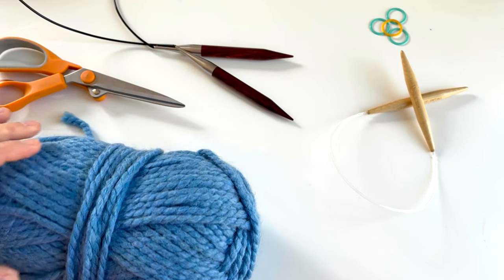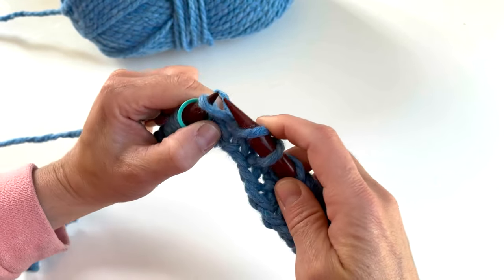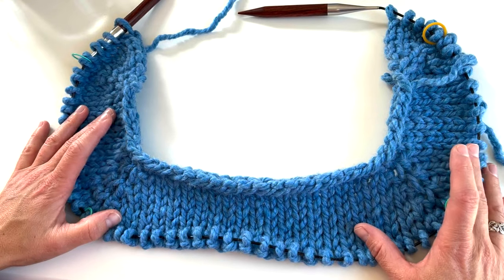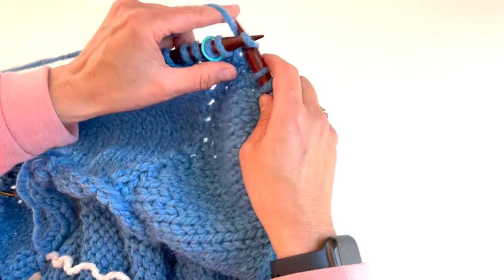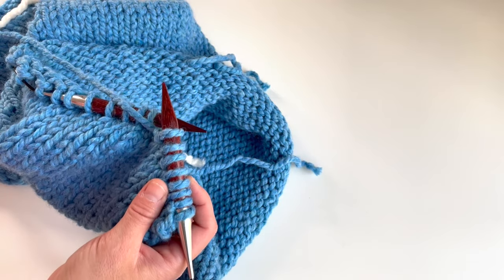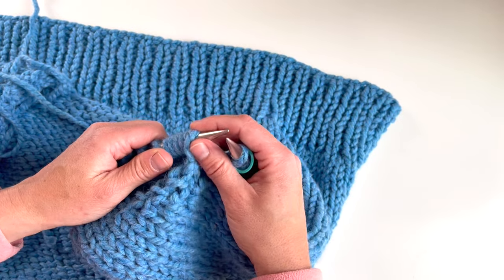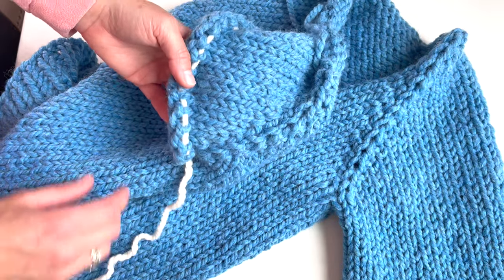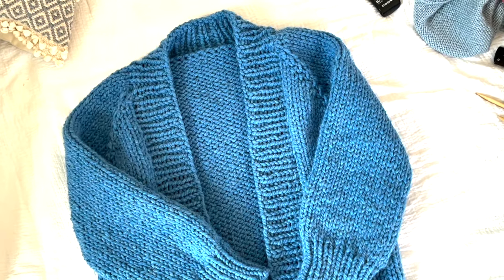How to Knit A Simple Cardigan Sweater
Step by Step Instructions on how to Knit a Simple Cardigan Sweater

VIDEO CHAPTERS
0:00 Intro
0:12  Materials you’ll need
2:35 How to make a slip knot
3:38 How to cast on
8:17 Complete the set up row
14:13 First row of raglan increases
15:24 How to K1F&B
34:36 How to count raglan increase rows
41:25 How to divide for the body
1:00:29 How to join yarn
1:05:30 How to K1P1 rib
1:10:08 How to bind off
1:17:17 How to knit sleeves
1:28:40 How to switch needle size for sleeve cuff
1:40:48 How to pick up and knit the collar
1:54:58 How to seam armhole gap and weave in ends